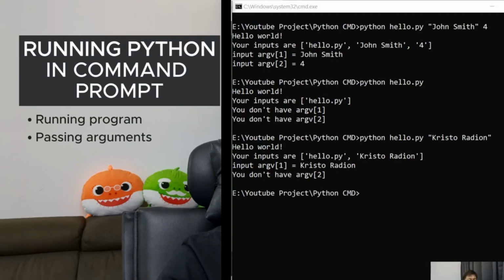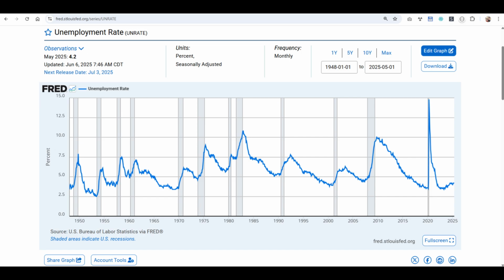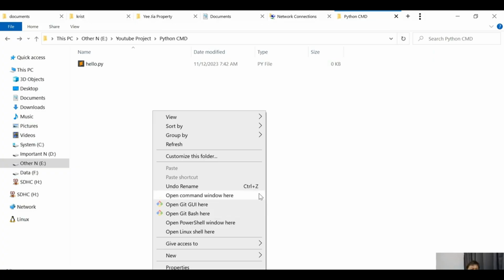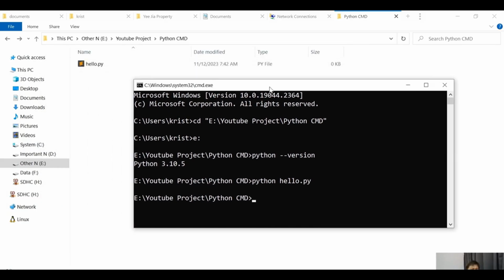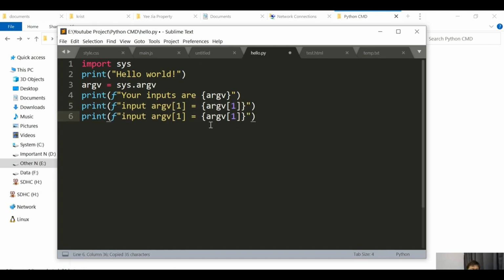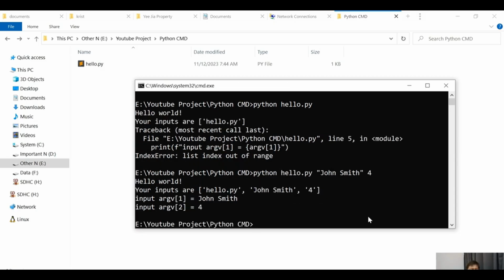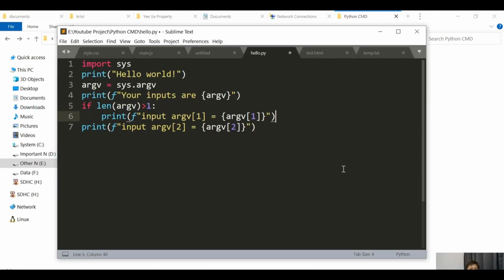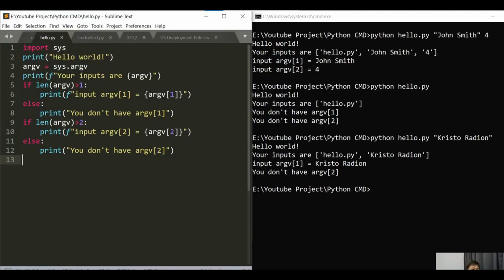Running Python in Command Prompt (CMD) on Windows – Complete Beginner Guide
In this video, you'll learn how to run Python scripts directly from the Command Prompt (CMD) on a Windows machine — perfect for beginners who want to understand how to execute code outside of an IDE.

🔹 What you'll learn:
• How to open and navigate Command Prompt
• How to run a Python script using CMD
• How to pass arguments to your Python program from the command line
• Basic troubleshooting tips for common Python/CMD issues
• How to make your workflow faster and more efficient with CMD

Whether you're just getting started with Python or want to better understand how to use the command line for development, this video has you covered!

🧠 Great for students, coders, and developers who want to improve their scripting and automation skills.